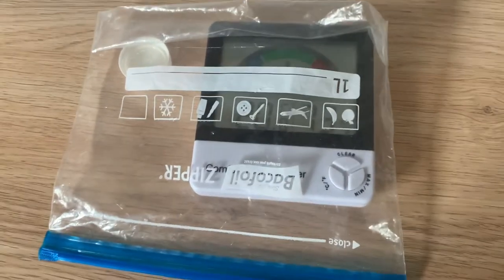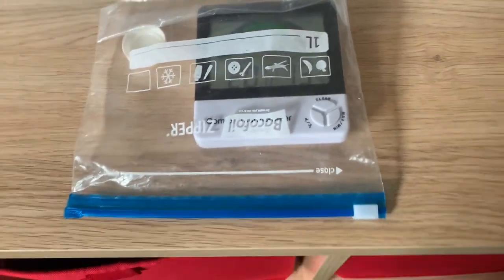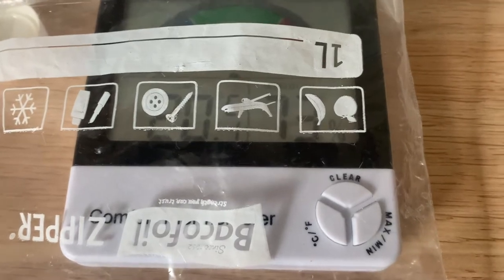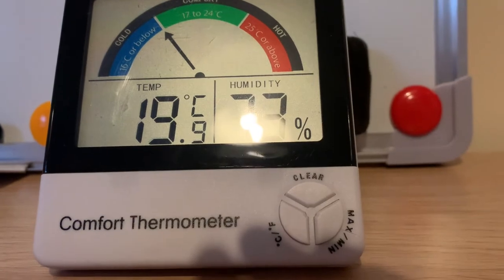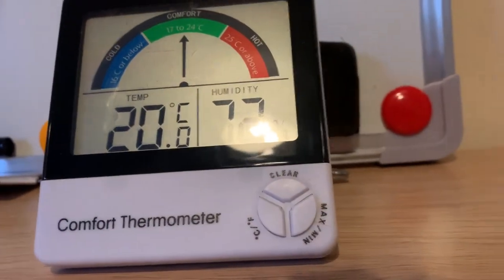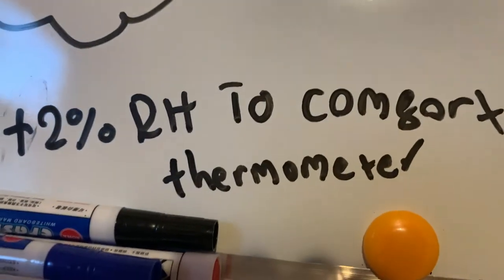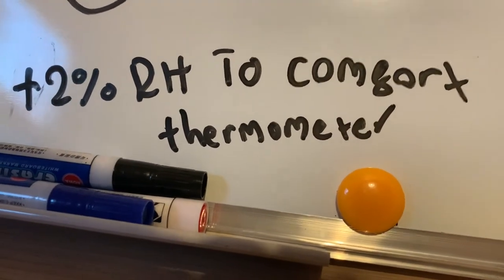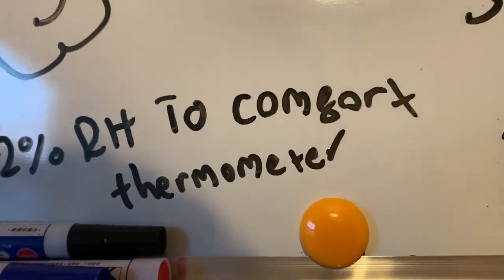calibrate digital comfort thermometer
Seeing how accurate the humidity is by calibrate it